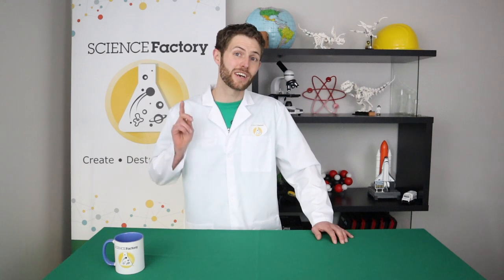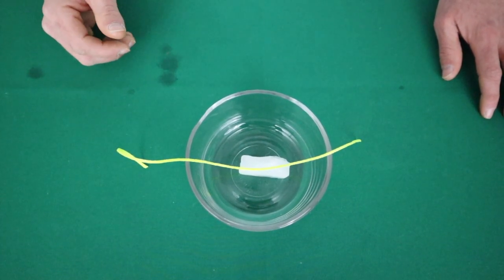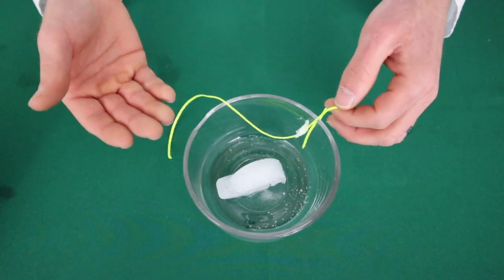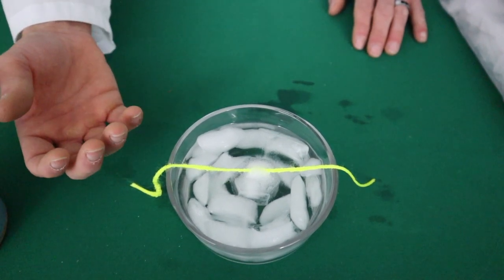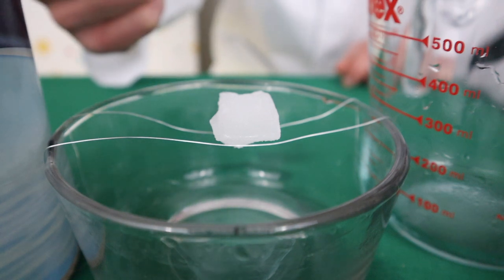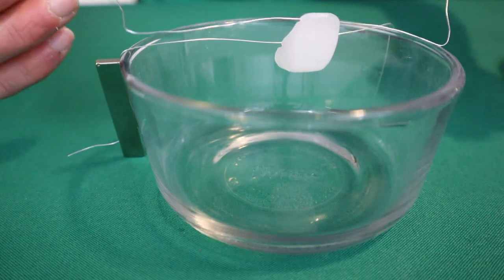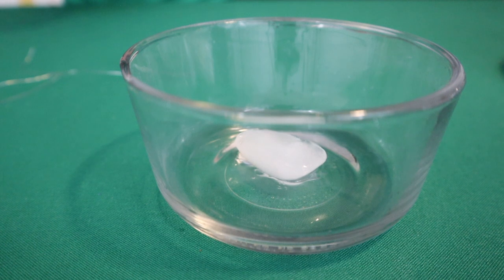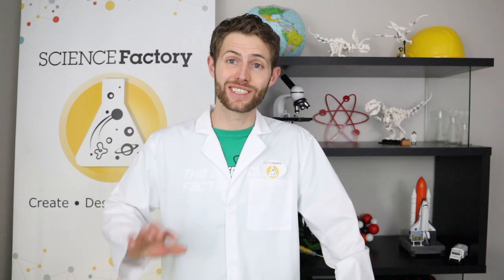ICE FISHING Science Experiment | Easy DIY Science for Kids at Home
Recommended Materials:
- 20 gauge wire

It's time to go ice fishing!  And we mean that literally...

In this video, The Science Factory will guide you through the do's and don'ts of fishing for ice cubes.  What causes ice to freeze and unfreeze?  It's not just temperature!  In this awesome science activity, we'll explore two quick and easy experiments to explore how pressure and salt can also affect the "state" of water.

First, we'll fish for ice with string and salt.  Second, we'll use an ice cube's own weight to pass a wire through it!  We hope that you and your kids will try this experiment at home, and follow along with our step-by-step instructions.  This is a great activity for anyone looking for educational resources/materials on regulation, science experiments with water, physical sciences, phase changes, or basic chemistry for kids!  These experiments are aimed at elementary age students, but kids and adults of all ages can enjoy it too.